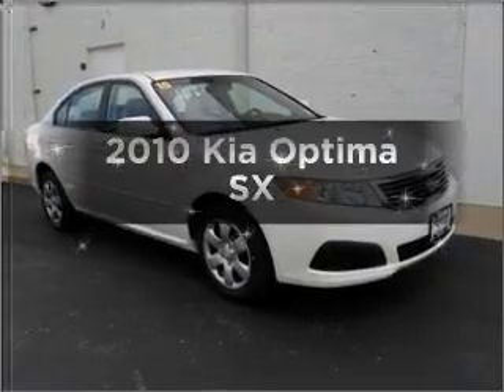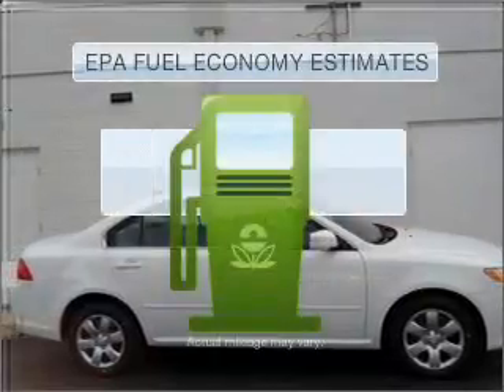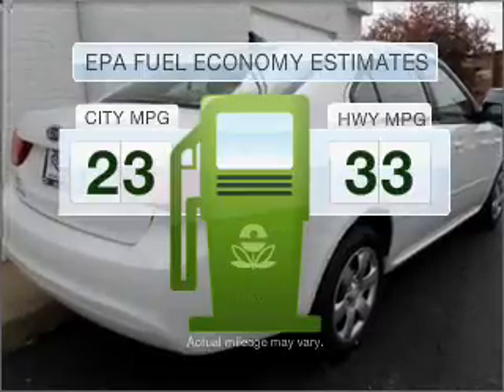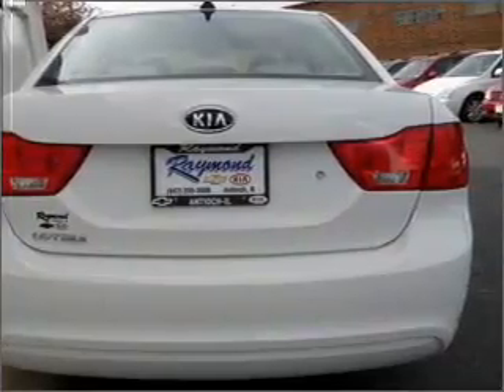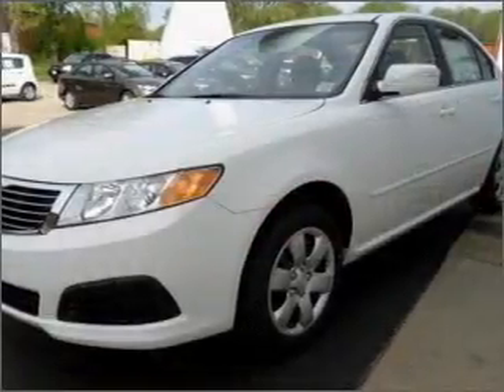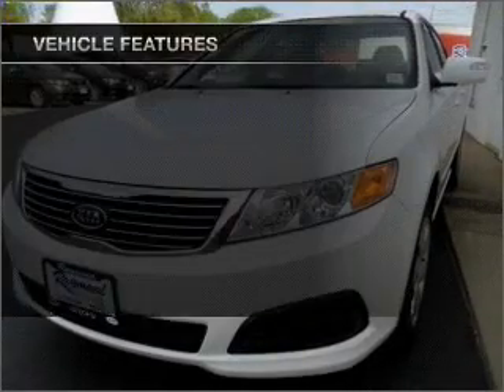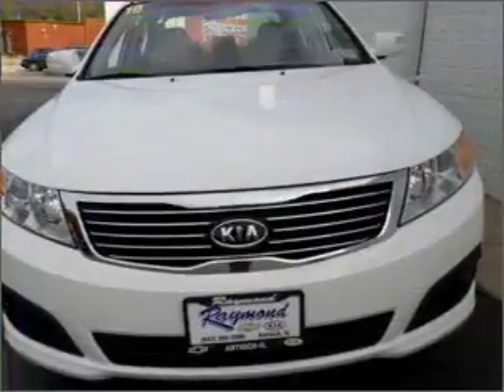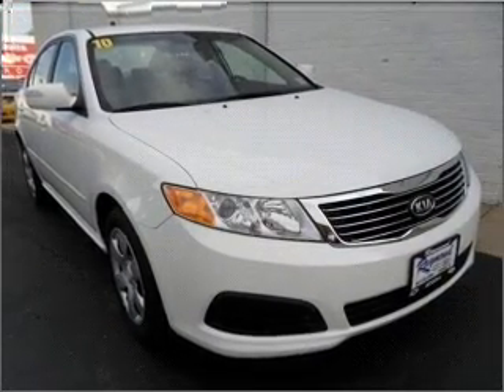2010 Kia Optima - Antioch IL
Year: 2010
Make: Kia
Model: Optima
Trim: SX
Engine: 2.4 liter inline 4 cylinder 16 valve
Transmission: 5-Speed Automatic
Color: White
Mileage: 0
Address:
118 Rt 173